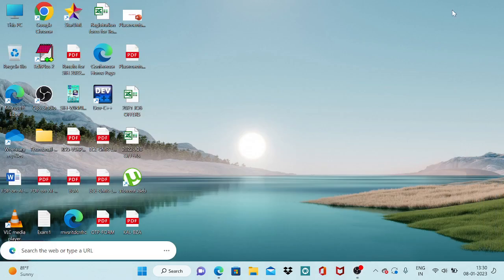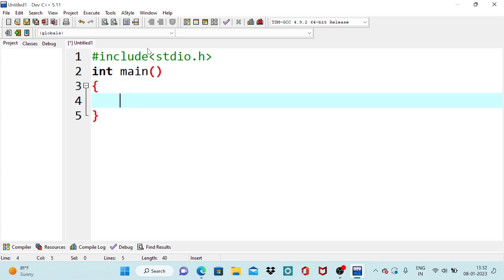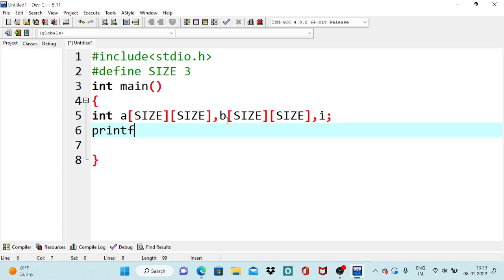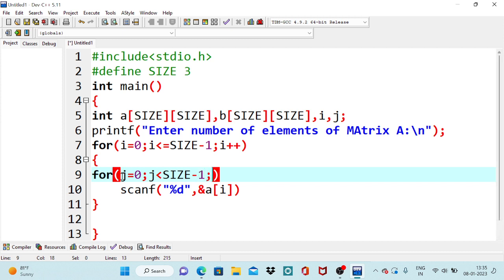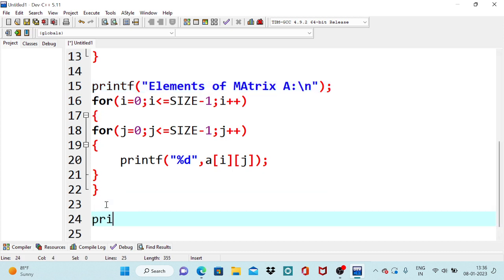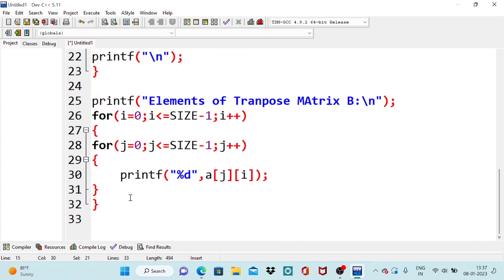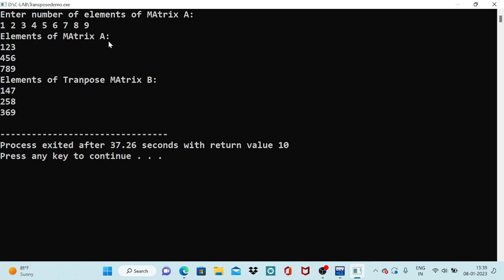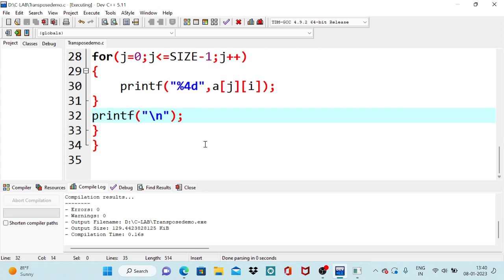Transpose of the given Matrix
Apply Transpose operation on the given matrix